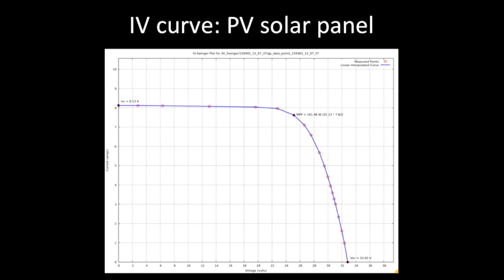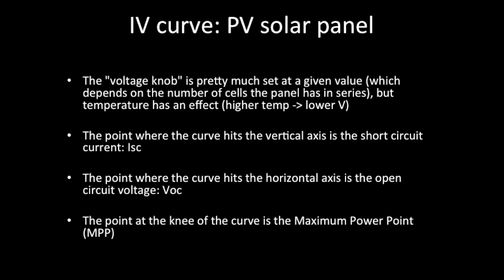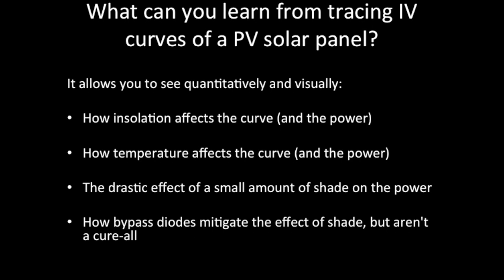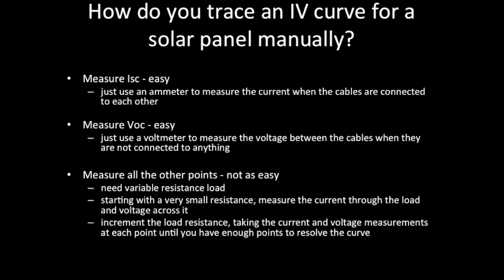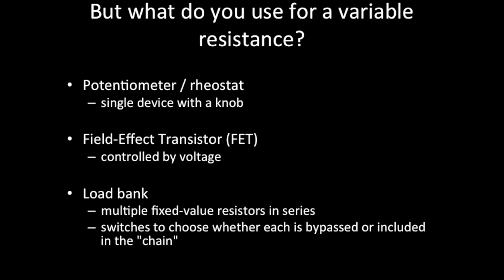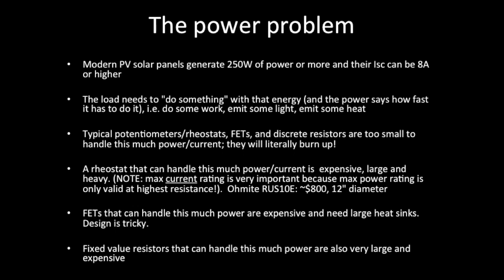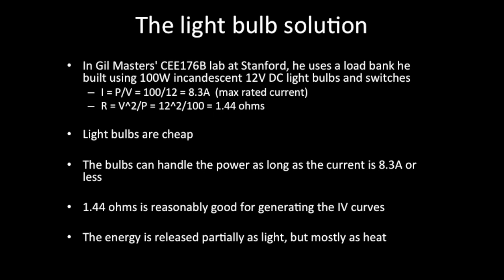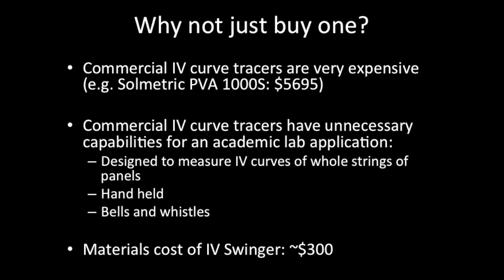IV Swinger Background Part II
This is the second of a 2-part video with some background information in order to better understand what the IV Swinger does and why I built it.  It is mostly for people who don't know what IV curves are or why they are useful. If you are already familiar with IV curves, you may want to just watch Part II or even skip these Background videos and just watch the IV Swinger Demo video.